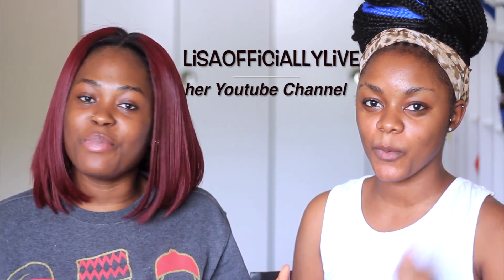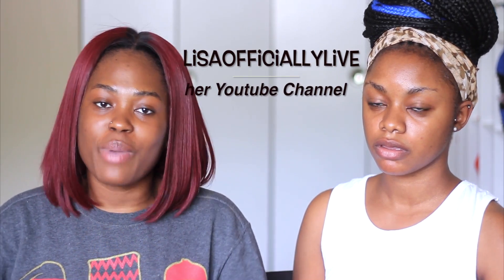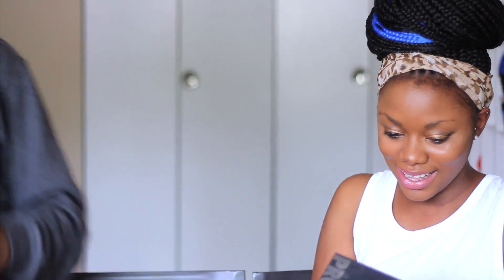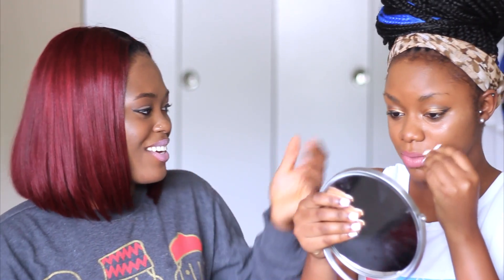5 Minutes No Mirror Makeup Challenge With Lisaofficiallylive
*camera used: canon t3i with Canon EF 50mm f/1.8 II lens

* I DON'T HAVE FACEBOOK OR TWITTER. ANYONE THAT CLAIMS TO BE ME ON THOSE SITES ARE FAKES!